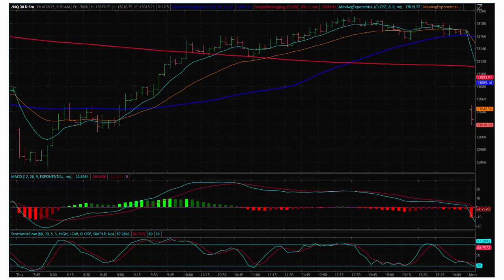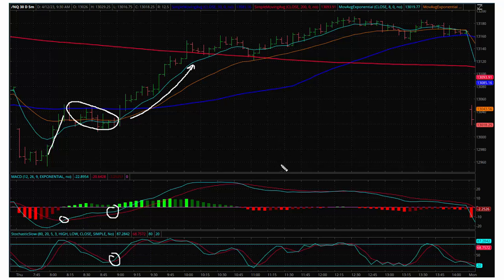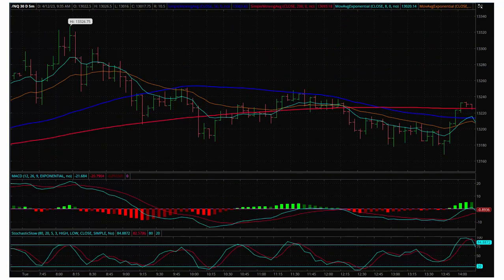Day Trading the NQ and ES with MACD and Stochastic